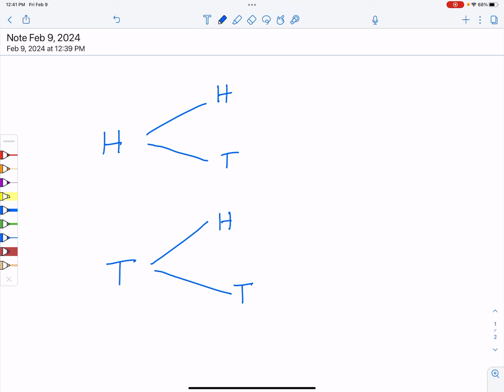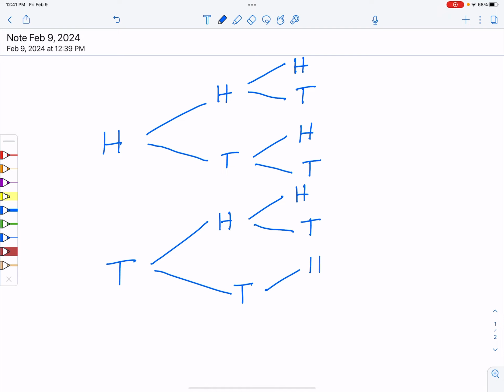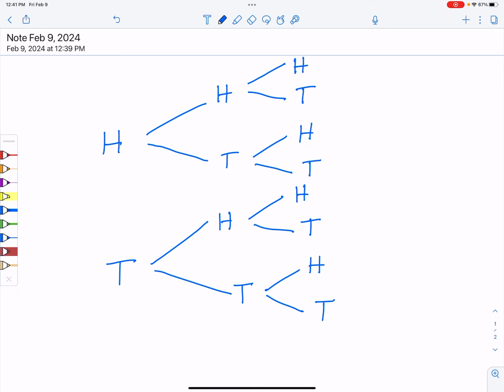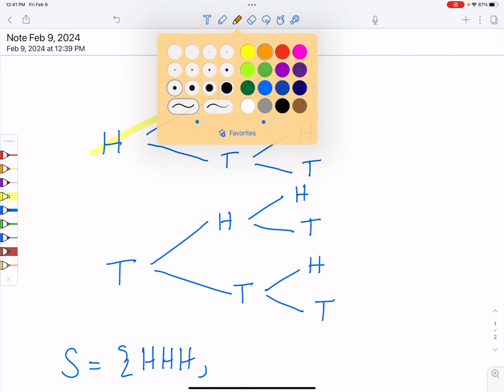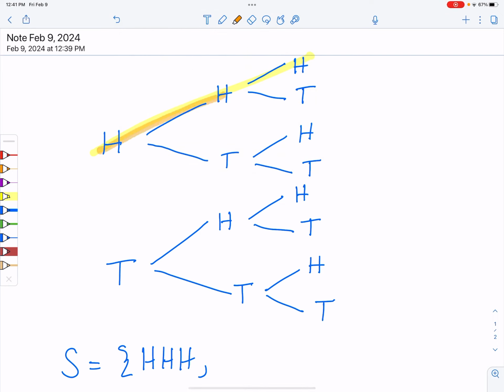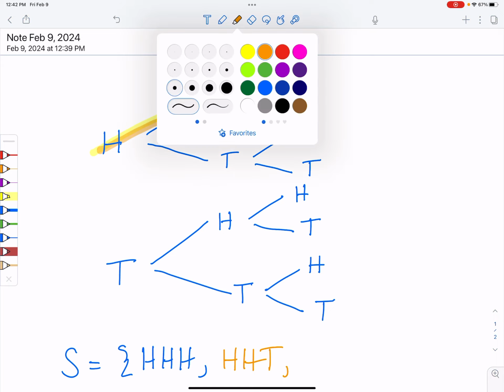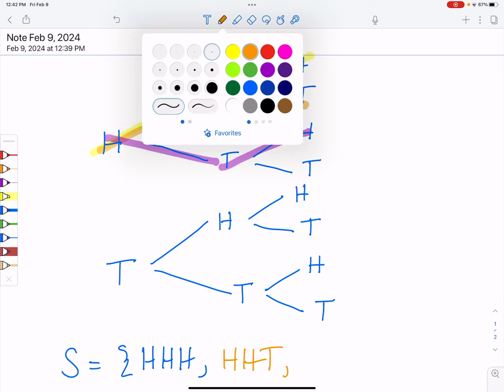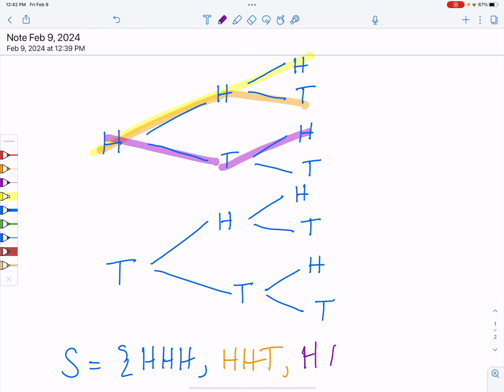Section 5.1 ~ HW Tip for 3 coins